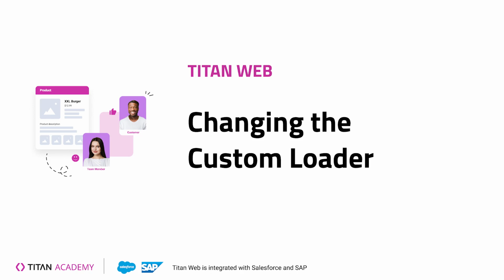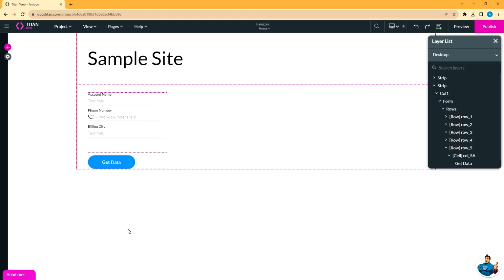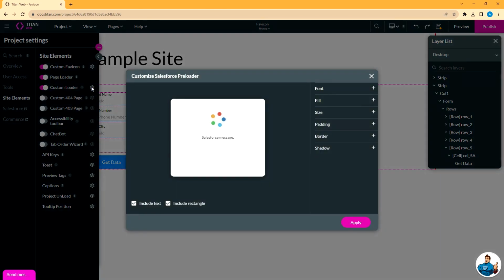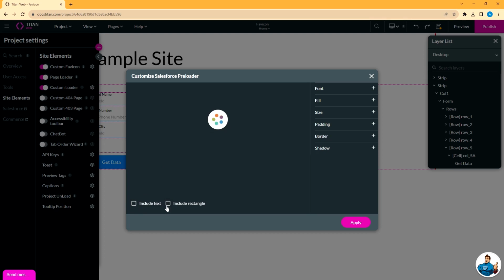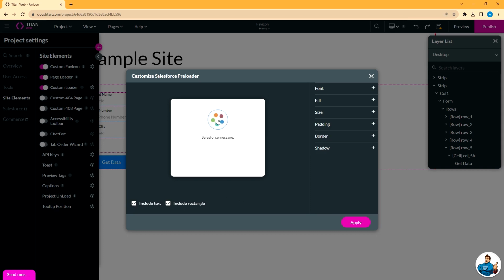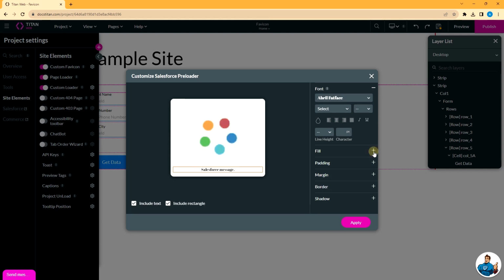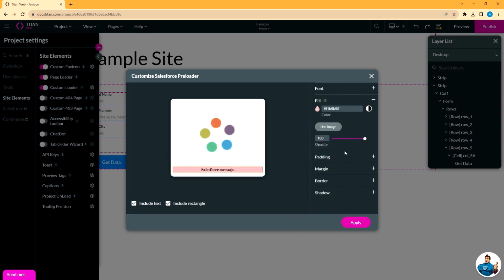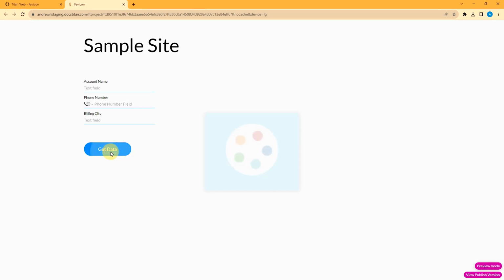Extend Industry Clouds with Titan Web: Changing the Custom Loader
Extend any of your Industry Clouds with Titan Web. We give you zero-code tools to create websites, portals, web apps, complex forms, or surveys on a single platform.

Titan Web is an all-in-one solution to streamline any business process you want! To start, check out how to change a custom loader with our quick tutorial video.

Our Titan expert will give you the best-kept secrets, advice, and tips for working with Titan Web. Let's go!

This video explores changing a custom loader with Titan Web projects. If you prefer to jump to a specific section, please use the time-stamped chapters below.

Chapters:
00:00 An introduction to changing the custom loader.
0:15 An overview of the custom loader.
0:26 See how to enable a custom loader.
0:58 Learn how to style a custom loader.

Want to read the article in our Style series?

This video tutorial covers changing the custom loader, including:
1. An overview of the custom loader.
2. How to enable the custom loader.
3. Styling of the custom loader.

The custom loader is a preloader that is displayed when certain content is still loading on a form. In Titan, the custom loader is usually displayed while data from Salesforce is loading.

To enable the custom loader, navigate to the Project Settings menu and select Site Elements. Then, enable the Custom Loader toggle switch and click the gear icon. A modal will open containing a preview of the loader on the left and the relevant properties on the right.

Notice that the default loader lies in a rectangular box with text underneath it. These visual displays can be changed using the two checkboxes at the bottom of the modal.

Using the Customize Salesforce Preloader options you can style your loader to match your business brand or your project style. The corresponding properties will display on the right-hand menu.

Any changes you make will be applied to the preview window. This allows you to see how the changes look in real time.

With Titan Web, your projects are fully accessible and meet all requirements outlined in section 508!

So, choose Titan Web. We can extend any of your Industry Clouds with many apps for your specific use case, including Titan Sign, Forms, Docs, Survey, Contract Lifecycle Management (CLM), and Flow.

Get in touch today to sign up for the Titan platform! We would love to hear your thoughts on our no-code platform.